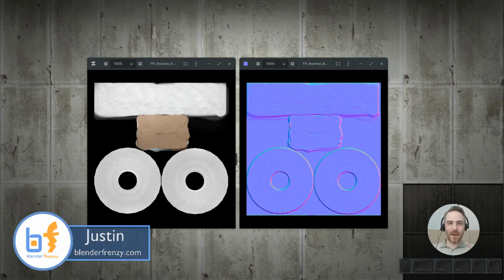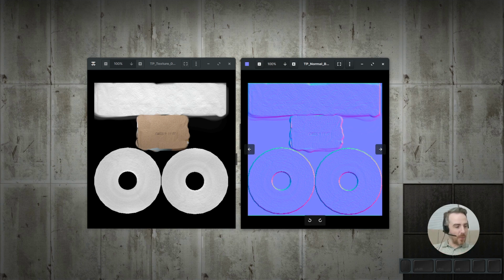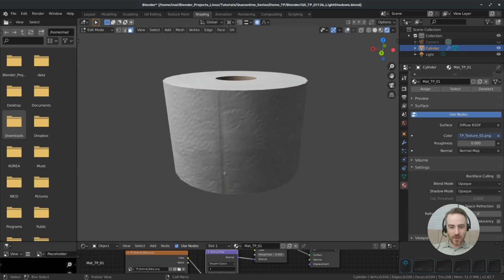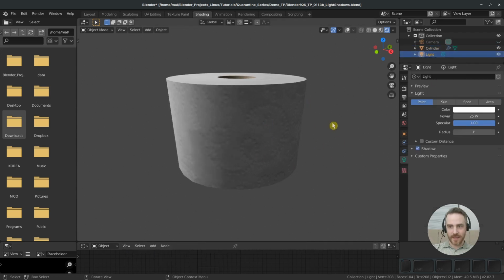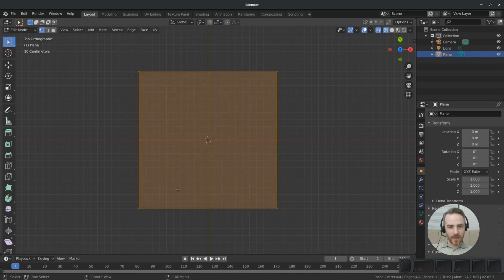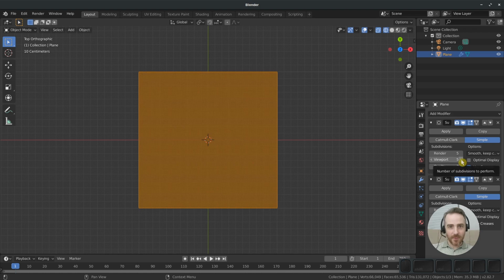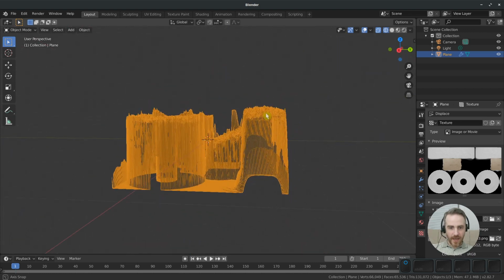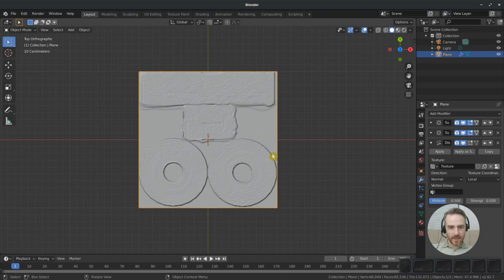Normal Map 1 - Displacement Maps | Blender 2.82 Quarantine Series 1-10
A normal map creates the illusion of a bumpy or rough surface. To create a normal map in Blender, we first have to use our texture to displace geometry on a plane. This displacement map will give us the information to create a normal map.